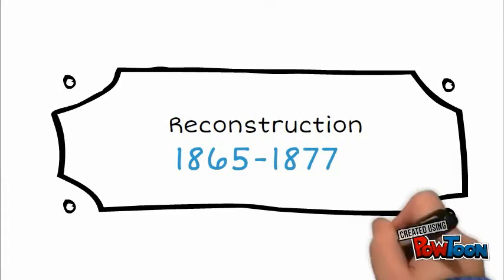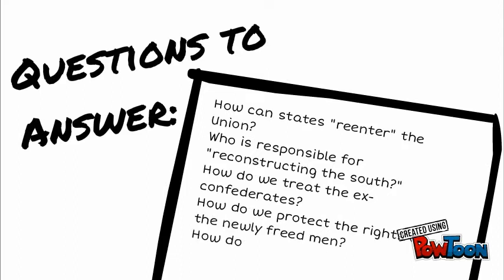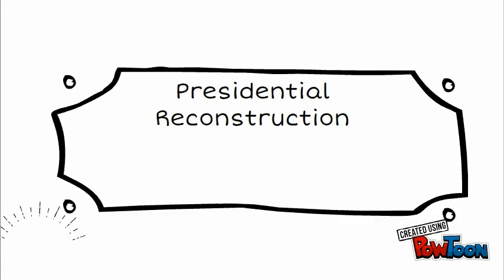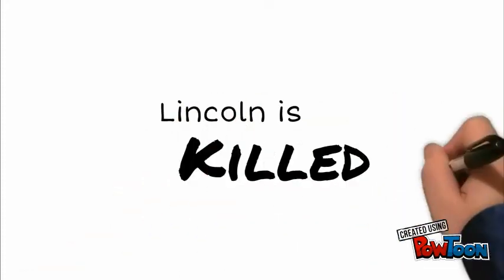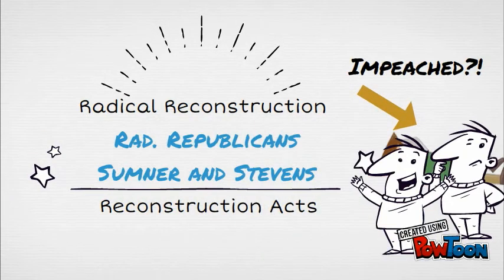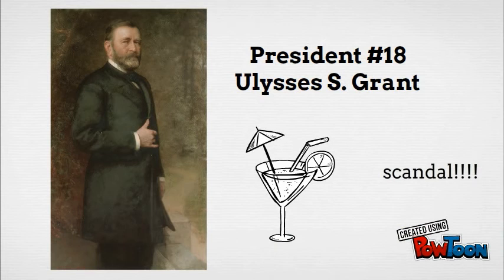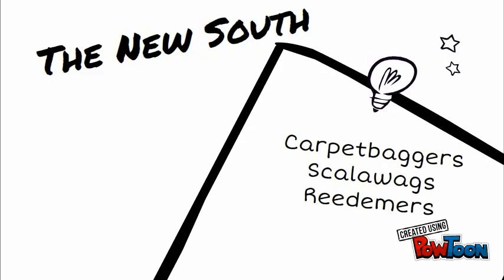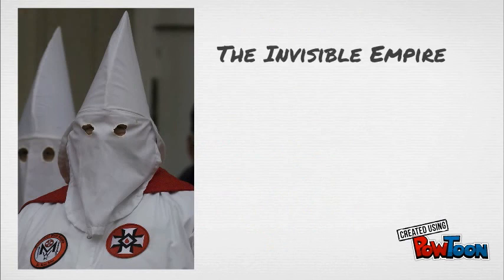Reconstruction Digital Story 2016